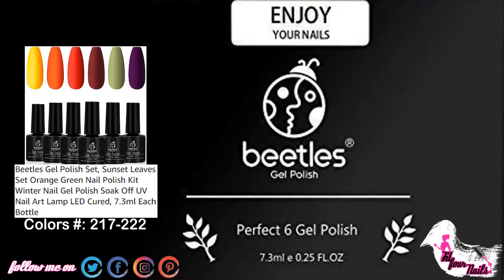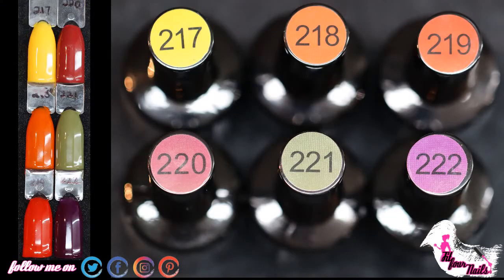Beetles Gel Polish Swatches (Sunset Leaves 217-222) - Gel Nails Tutorial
Hello everyone, thank you very much for all the support. In today's video I will show you the Beetles Gel Polish "Sunset Leaves" (colors numbers 217-222).